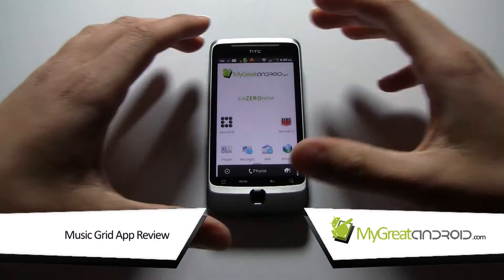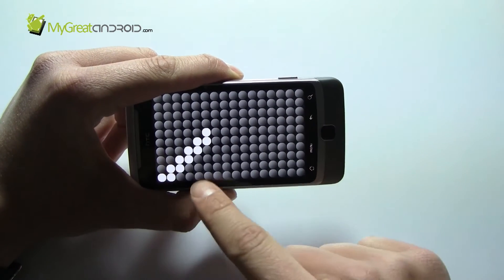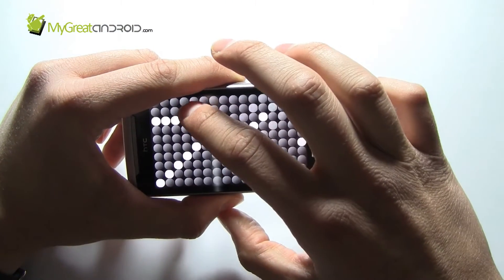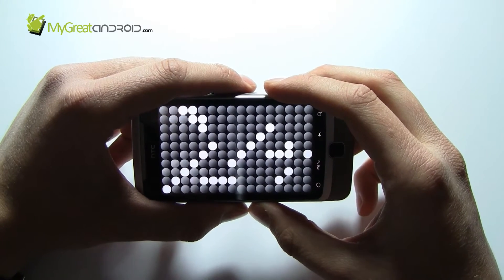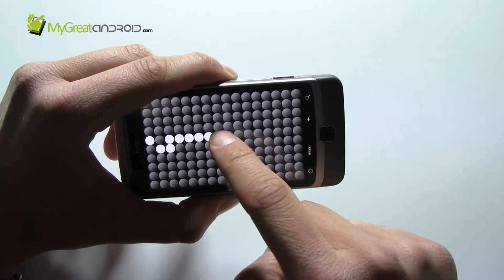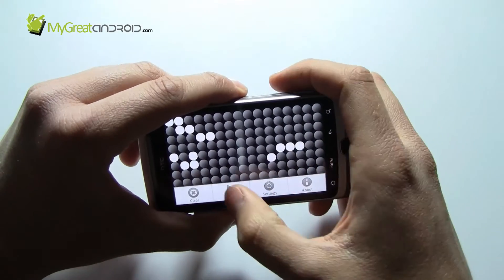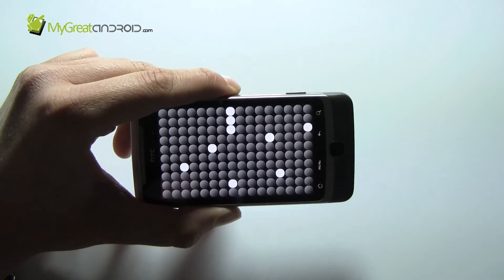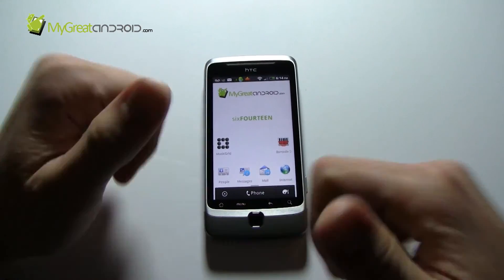Musicgrid Android App Review [HD Video]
A simple but addictive step sequencer app which gives hours of envoyment creating music.

Not as sophisticated as it should be, and many required areas of functionality are missing but the concept is fantastic.

Annoy everyone.